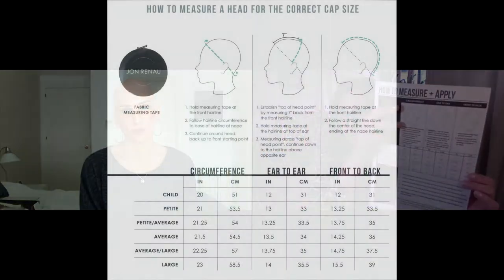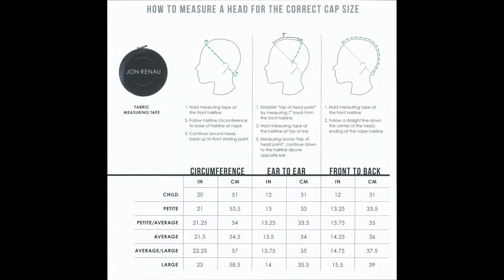Peluka Presents | Episode Four | Measuring your Head for a Wig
Peluka Presents | Bringing Educational Content to the Alternative Hair Wearing Community.

 In this episode we demonstrate and discuss how to accurately measure your head. We do not all fall into neat columns so here we explore how best to read your measurements.

Look out for Episode Five where we take you through the various wig cap bases/designs.